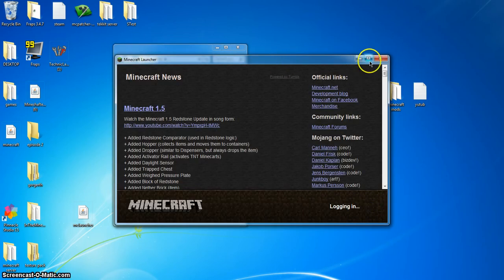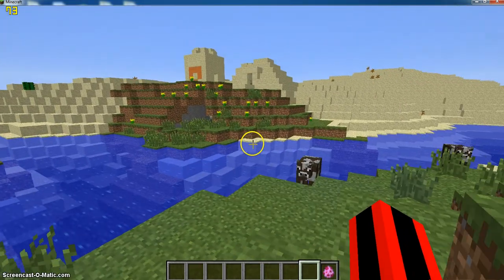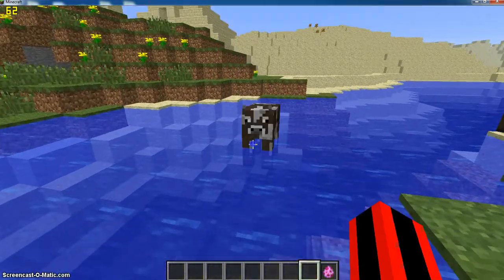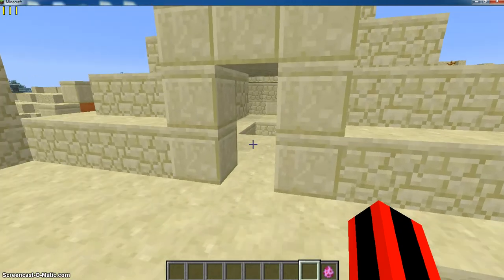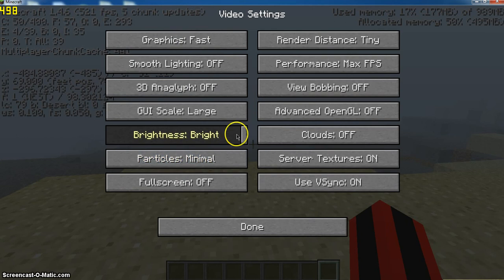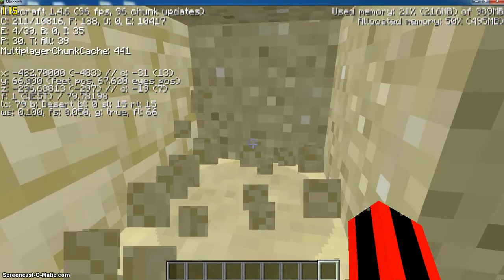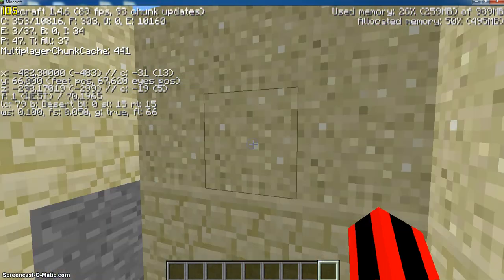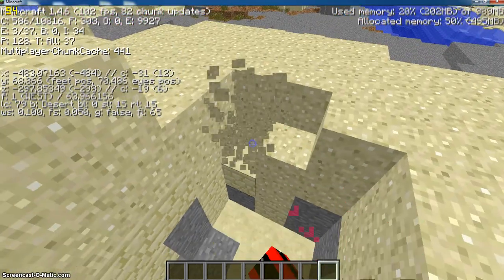Fraps VS Screencast-o-matic screencasts turn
I personally think fraps is 90% better than screencast-o-matic fraps does not lag, screencast is like a type writer trying to play minecraft lol.